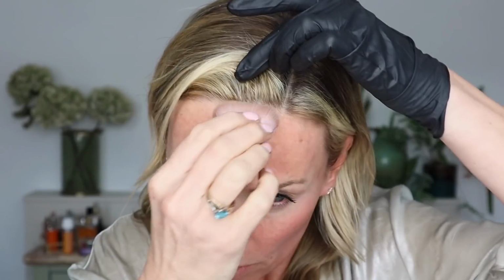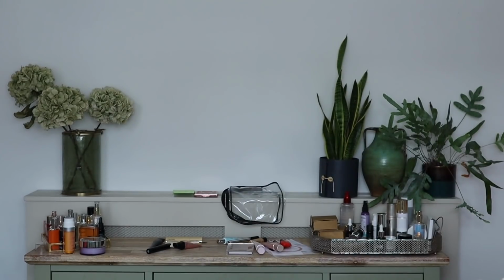Radiant Sunless Tan and Minimal Makeup Look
This week, Speed Beauty creates a radiant sunless tan and minimal makeup look. Perfect for Spring.

One of my favourite self tan brands Amanda Harrington London have introduced this cute little Jet Set Duo travel pack. It contains a portable 35ml illuminating bronzing mist and a vegan kabuki brush for application. I wanted to show you how easy it is to create a radiant sunless tan using this incredible formula to contour the face giving you an instant veil of colour. As you will see there really is no need for foundation or bronzer. Hope you love the look.

*Offer ends Wednesday, 31st May 2021 at 23:59 BST. Available on individual catalogue products and The Jet Set Duo only. Excludes all other sets. Available while stocks last.

The products I use in these films are either bought by myself, are part of my professional kit or they’ve been sent to me by PR companies for review. If you are happy to click on these links to continue support Speed Beauty that would be very lovely, thank you.